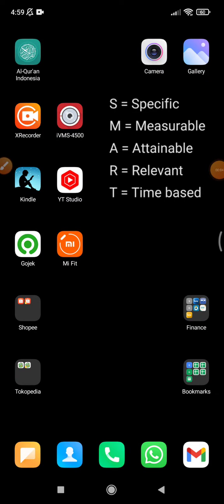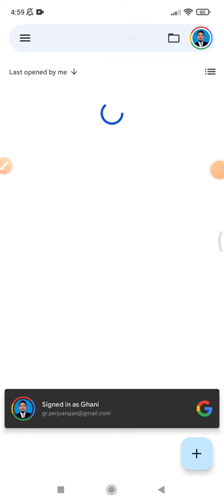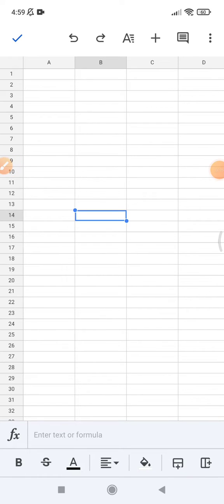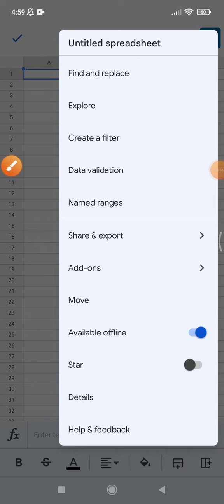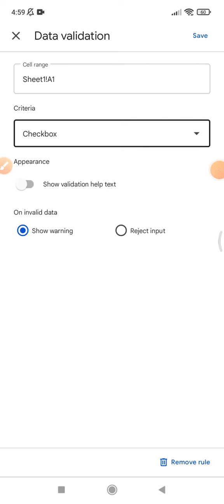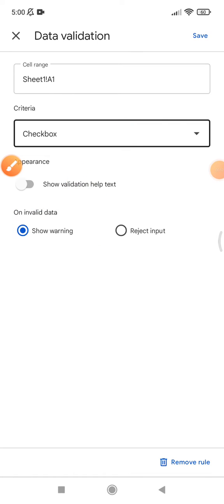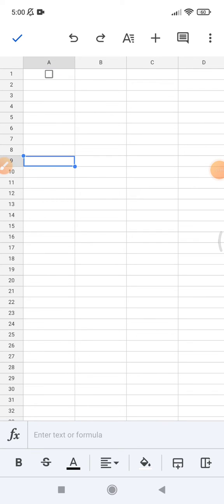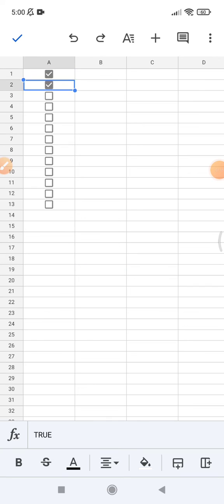How to Add Checkbox Data Validation on Google Sheet Mobile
it should be simmilar way between Android or iOs..